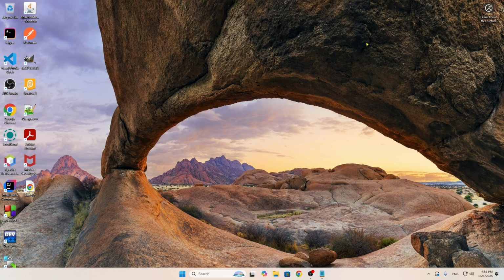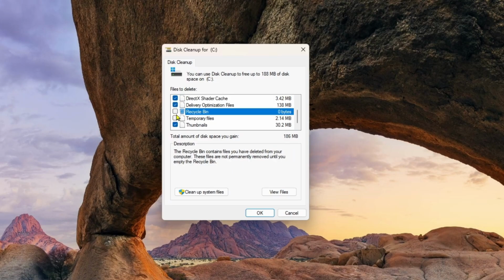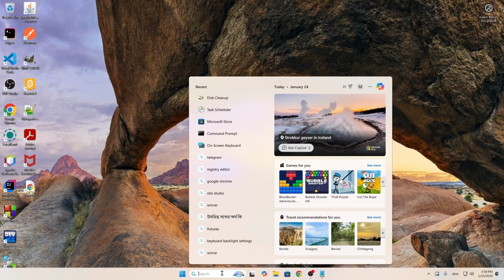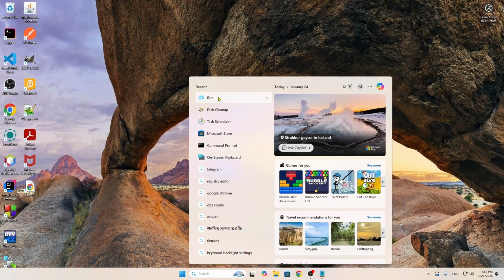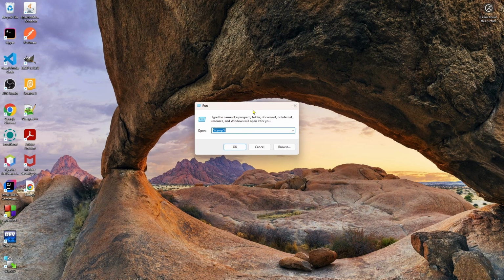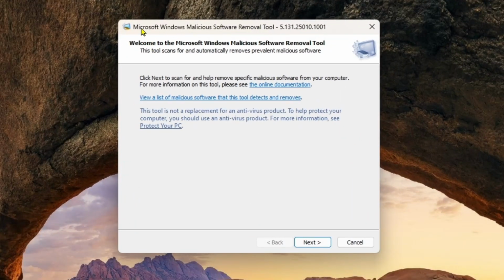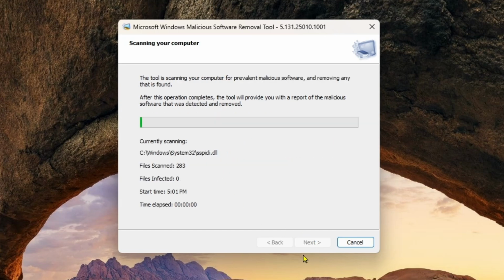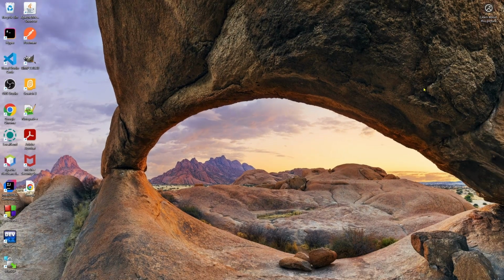How to Delete All Viruses on Windows 10/11 | Easy Step-by-Step Guide (2025) 🛡️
Are viruses slowing down your PC? 🖥️ Don’t worry! In this video, we’ll show you how to delete all viruses on Windows 10 and 11 step by step. Learn how to remove malware, spyware, and other harmful files from your computer to ensure it's running fast and secure. 🚀

🔑 What You’ll Learn:
✅ How to scan for viruses using Windows Defender
✅ Best free antivirus tools for virus removal
✅ Steps to remove stubborn viruses manually
✅ Tips to keep your PC protected from future threats

🔧 Tools Mentioned:

Windows Security (Built-in Antivirus)
Free Antivirus Software (e.g., Malwarebytes, Avast)
💡 Pro Tips:

Always keep your operating system updated.
Avoid downloading files or software from untrusted sources.
Regularly scan your PC for threats to maintain performance.

💬 Got Questions?
Drop them in the comments, and I’ll help you out! 😊